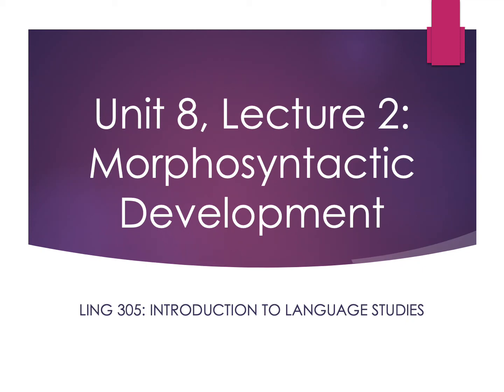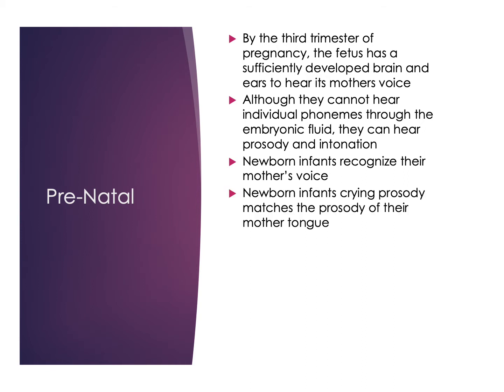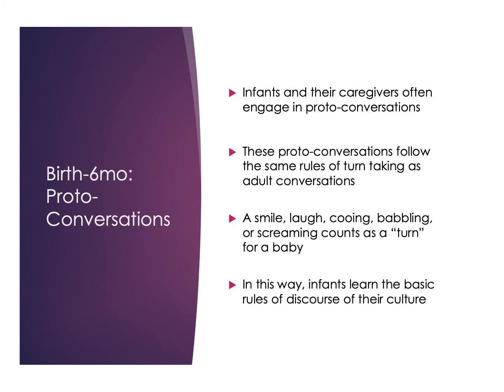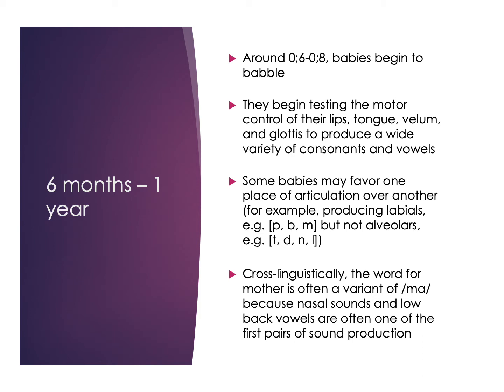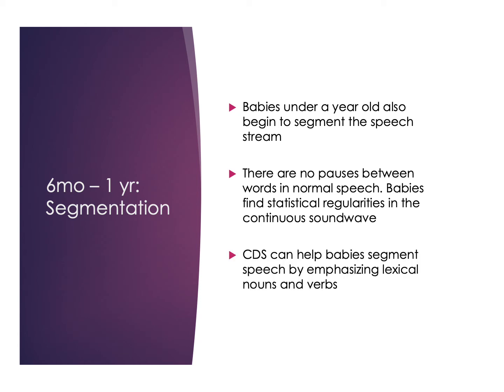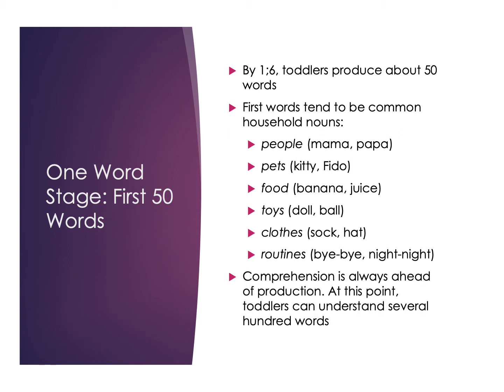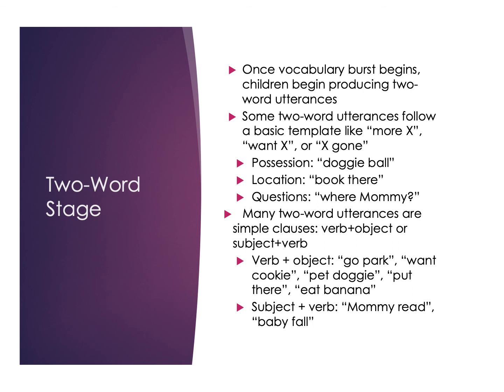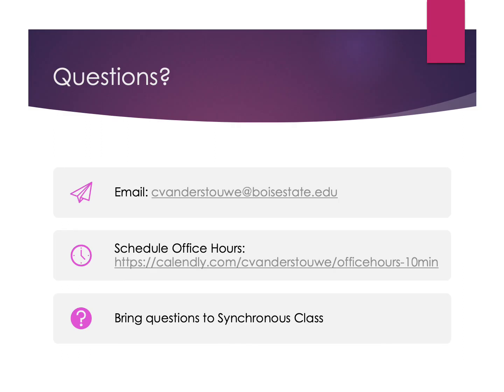LING 305 Lecture 8.2: Morphosyntactic Development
Unit 8, Lecture 2: First Language Acquisition Morphosyntactic Development. Created for Boise State Linguistics 305